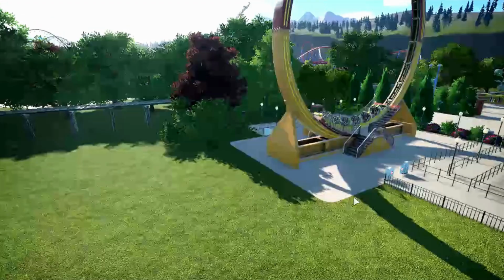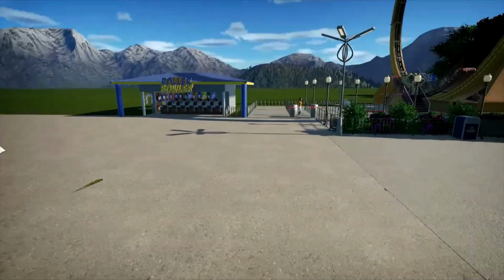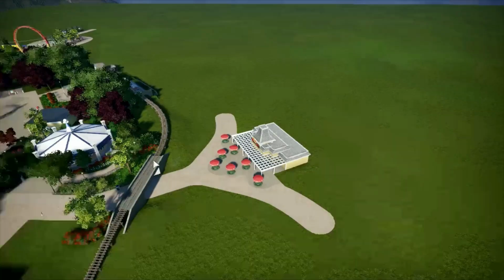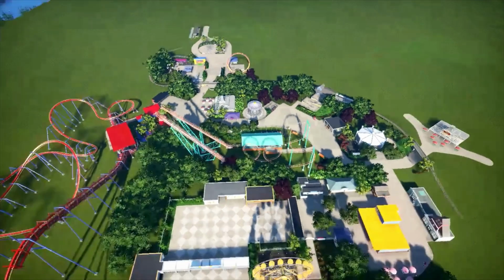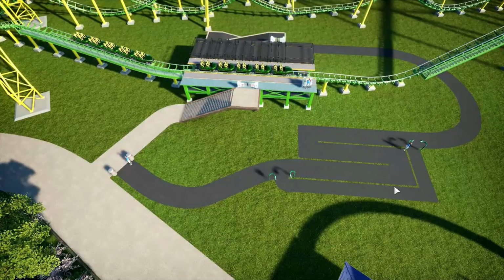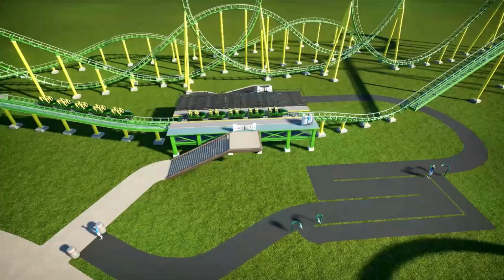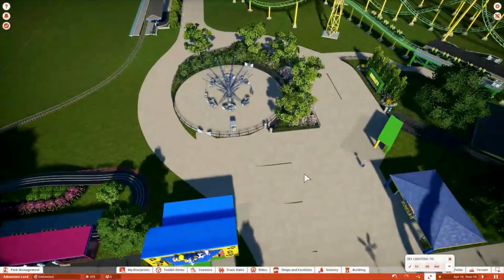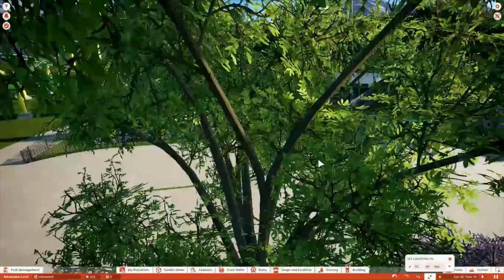Six Flags Adventureland- Ep. 10 "Riddler's Revenge" PLANET COASTER